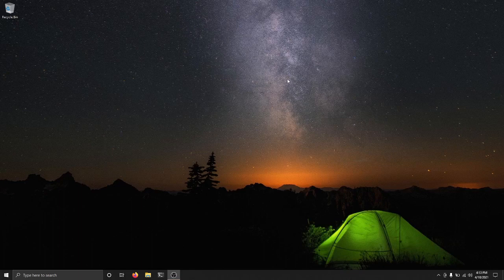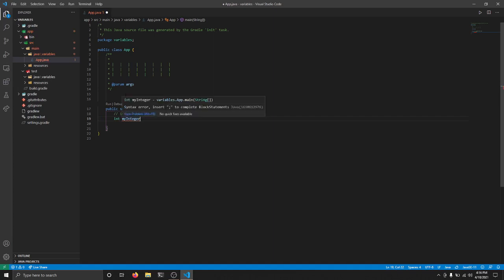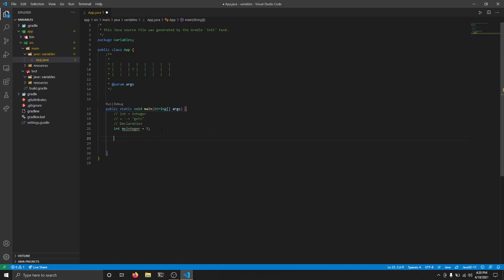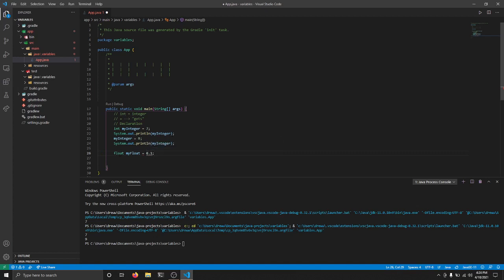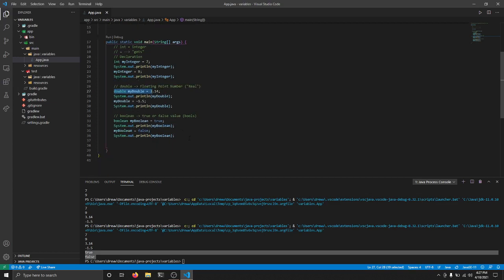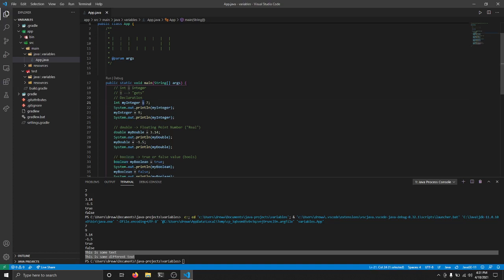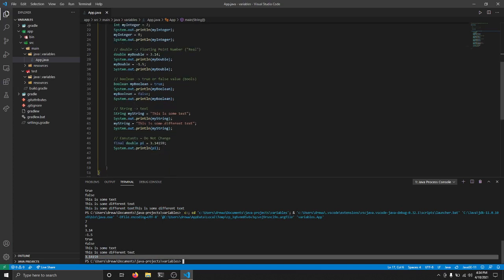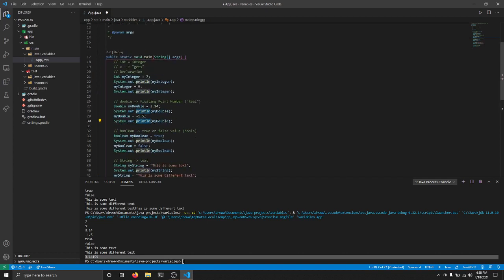Java Programming 04: Creating Variables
In this video, we'll look at variables. This includes describing what a variable is, how to change the value it holds, and some basic types (int, double, boolean, String). We will also look at constants, which are variables whose value is not allowed to change.